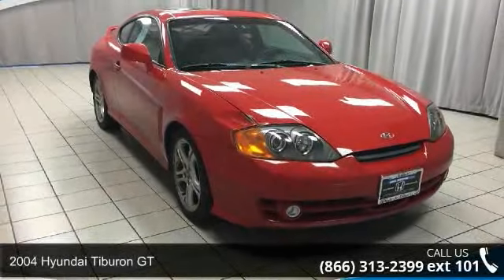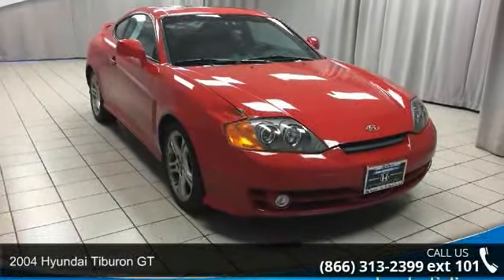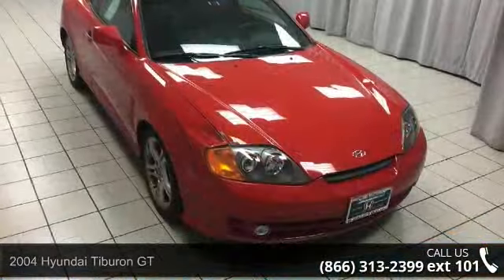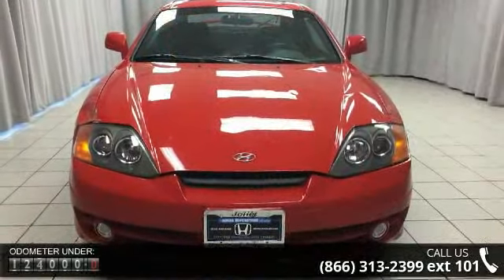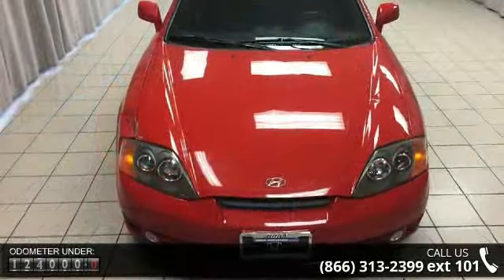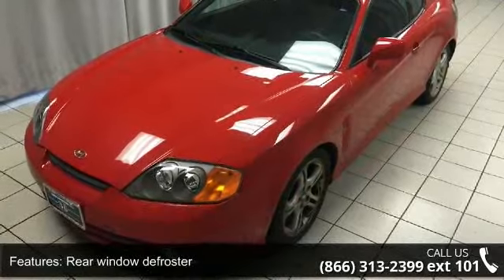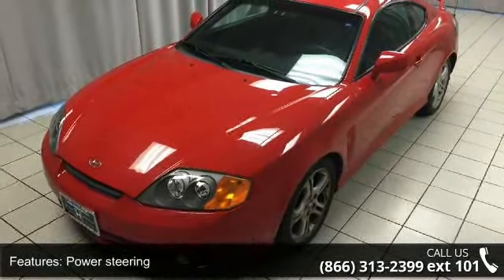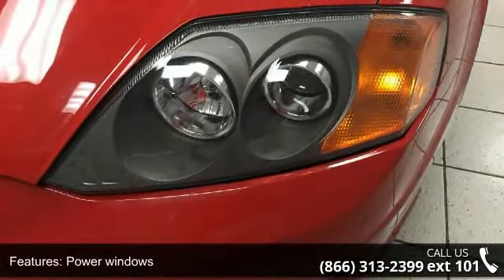2004 Hyundai Tiburon GT - Honda of Joliet - Joliet, Il 60435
This Vehicle is a Honda of Joliets Pre-Auction Special! Want to buy at Auction Prices? Here is your opportunity. We have not reconditioned these Vehicles and we are going to ship to Auction, but our loss could be your gain! Bumped and Bruised, an Auction Special might fit your transportation needs, or be that special fixer-upper you have been looking for. **TO SEE MORE INVENTORY VISIT US AT**